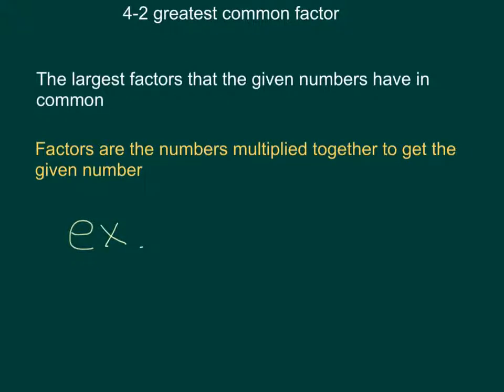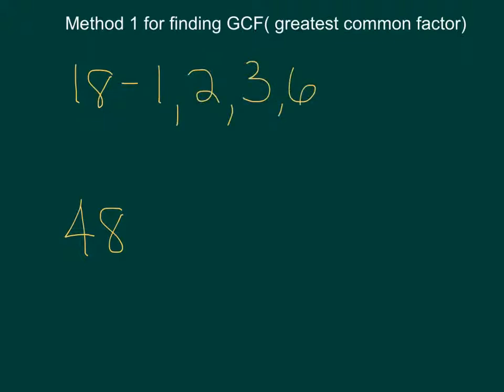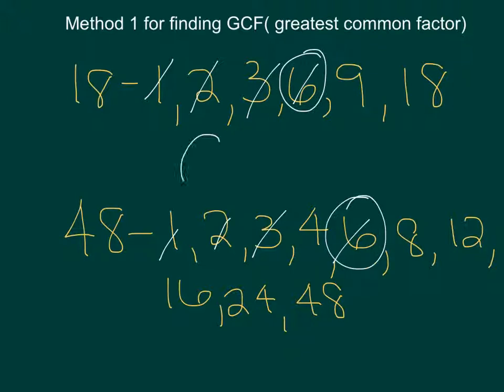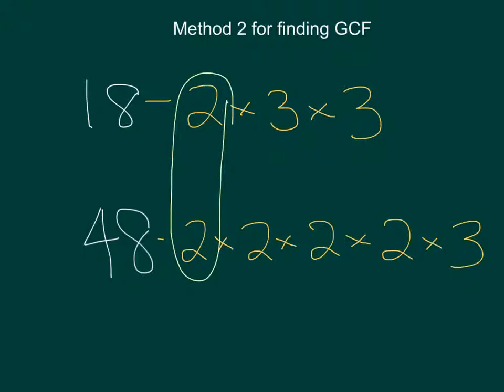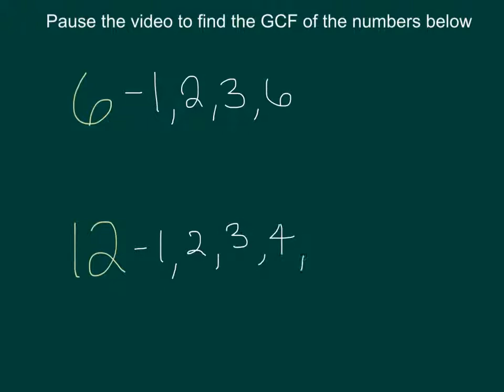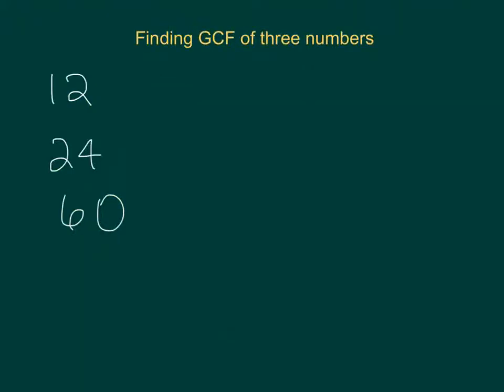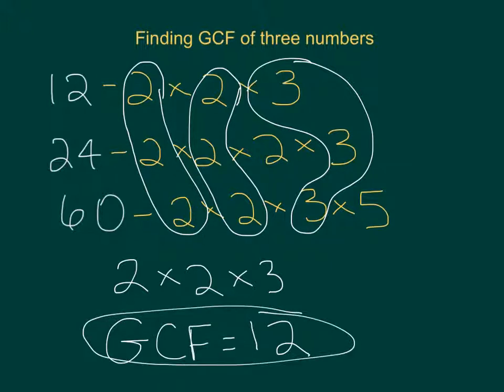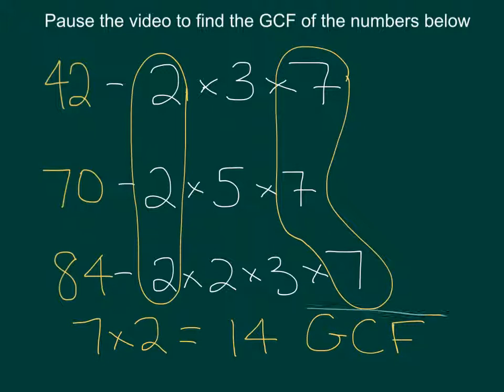lefsson 4-2 GCF